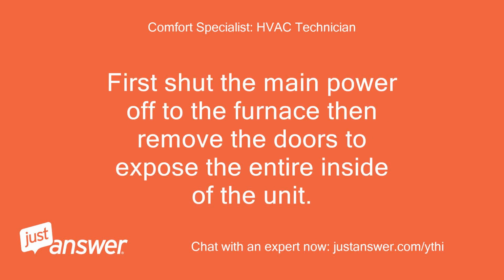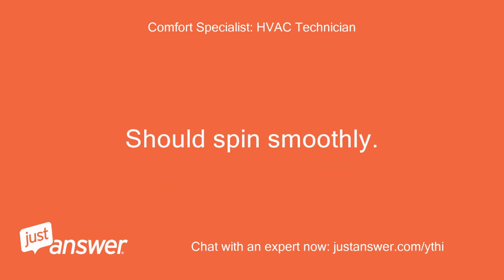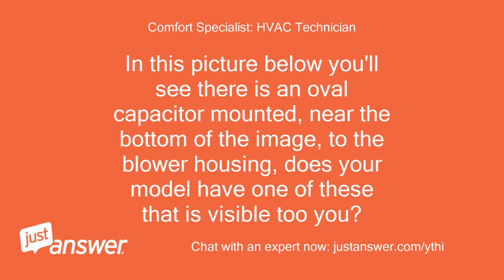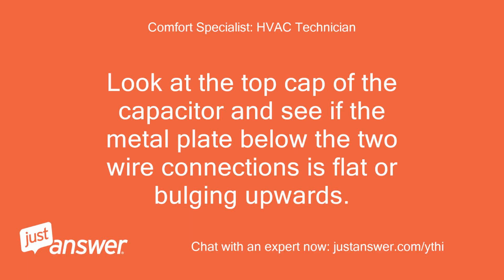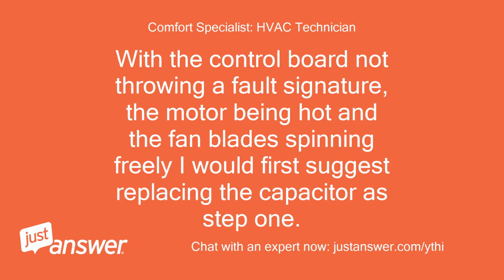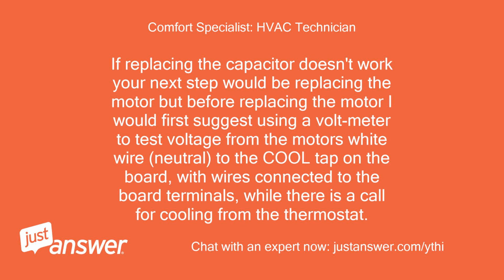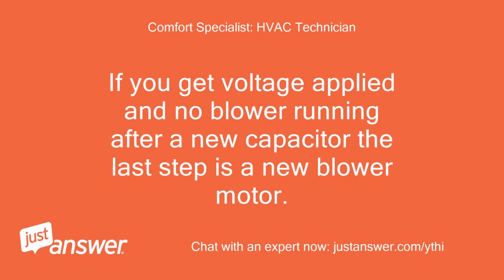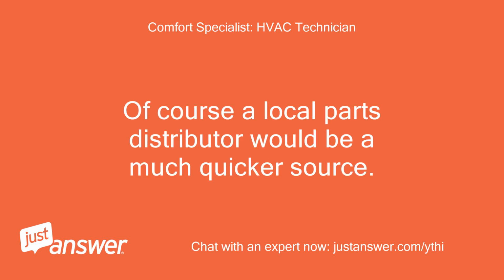American Standard Freedom 80 blower motor doesn't spin when AC is on. What can be wrong?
JustAnswer Customer: I have an American Standard Freedom 80.
JustAnswer Customer: Blower motor doesn't spin when AC is on or when thermostat set to FAN ON.
JustAnswer Customer: I can hear a hum when it should come on.
JustAnswer Customer: Control board is getting power and flashing light indicates no problems.
JustAnswer Customer: Predicted to be in the 90's today.
Comfort Specialist: HVAC Technician: Hello there!
Comfort Specialist: HVAC Technician: I'm Norman but you can call me Norm.
Comfort Specialist: HVAC Technician: Let's see what I can do to get you some answers today.
Comfort Specialist: HVAC Technician: I'm ready to get started whenever you are.
Comfort Specialist: HVAC Technician: Hope you are doing well today.
Comfort Specialist: HVAC Technician: Can you tell me if the blower runs in the HEAT mode?
Comfort Specialist: HVAC Technician: And the frost on the tubing is likely only due to the blower fan not running like it should.
Comfort Specialist: HVAC Technician: No airflow or restricted airflow can cause this.
JustAnswer Customer: The blower does not run in HEAT mode.
JustAnswer Customer: I hear a hum when it should be coming on.
Comfort Specialist: HVAC Technician: Is the coil still iced over and the refrigerant lines?
JustAnswer Customer: Lines are not iced over at the furnace.
JustAnswer Customer: I've got to go outside to check coil .
JustAnswer Customer: will take a few minutes.
Comfort Specialist: HVAC Technician: Ok great, no need to go outside.
Comfort Specialist: HVAC Technician: First shut the main power off to the furnace then remove the doors to expose the entire inside of the unit.
Comfort Specialist: HVAC Technician: The furnace may have a red plated on/off switch next to it that kills power.
Comfort Specialist: HVAC Technician: Once the doors are off locate the blower.
Comfort Specialist: HVAC Technician: With power off and no call for A/C, reach around the side of the blower and give the internal wheel a spin with your hand, tell me if it spins freely and doesn't rub or grind to a stop.
Comfort Specialist: HVAC Technician: Should spin smoothly.
Comfort Specialist: HVAC Technician: Full Size Image
Comfort Specialist: HVAC Technician: This is an example of a side view of the blower.
JustAnswer Customer: Spins smoothly.
JustAnswer Customer: Also, all icing is melted.
Comfort Specialist: HVAC Technician: This is what the front may look like.
Comfort Specialist: HVAC Technician: May vary.
Comfort Specialist: HVAC Technician: Is the end of the motor hot?
Comfort Specialist: HVAC Technician: Motor is on the other side of the blower
JustAnswer Customer: motor is hot
Comfort Specialist: HVAC Technician: In this picture below you'll see there is an oval capacitor mounted, near the bottom of the image, to the blower housing, does your model have one of these that is visible too you?
JustAnswer Customer: yes .
JustAnswer Customer: it's there
Comfort Specialist: HVAC Technician: Look at the top cap of the capacitor and see if the metal plate below the two wire connections is flat or bulging upwards.
JustAnswer Customer: sorry for slow response .
JustAnswer Customer: computer is not near unit, which is in the attic.
JustAnswer Customer: The capacitor is mounted in a bracket, so I can't see the wire end of the capacitor.
JustAnswer Customer: Should I unscrew the bracket?
Comfort Specialist: HVAC Technician: Yes you can.
Comfort Specialist: HVAC Technician: Be 100% sure power is off.
JustAnswer Customer: OK .
JustAnswer Customer: will take a couple of minutes
Comfort Specialist: HVAC Technician: Pull the capacitor out while you are doing that since that will be our next step.
Comfort Specialist: HVAC Technician: Once you have power off, take the cap cover off and use an insulated scrwedriver to bridge the two terminals.
Comfort Specialist: HVAC Technician: This will discharge any stored charge.
Comfort Specialist: HVAC Technician: Again be 100% sure power is off.
Comfort Specialist: HVAC Technician: Just unplug the two wires and take it right out.
Comfort Specialist: HVAC Technician: With the control board not throwing a fault signature, the motor being hot and the fan blades spinning freely I would first suggest replacing the capacitor as step one.
Comfort Specialist: HVAC Technician: It is common practice to replace it when changing the motor so changing it first isn't lost motion.
Comfort Specialist: HVAC Technician: You can buy any brand capacitor at your local HVAC parts supply house just as long as the mfd (capacitance) on the label and the voltages match with the replacement.